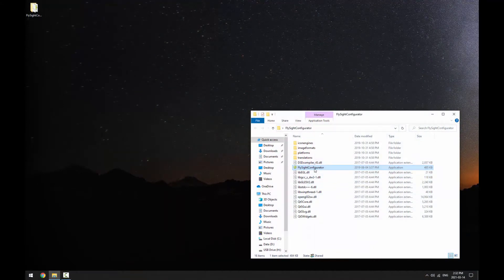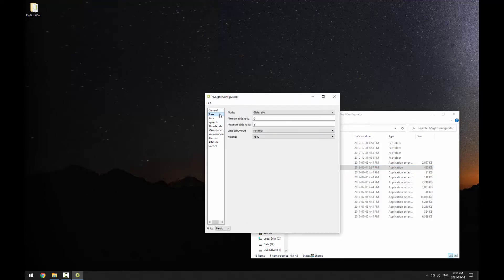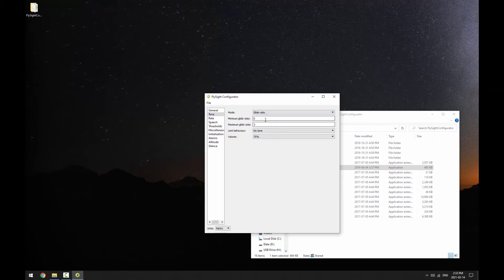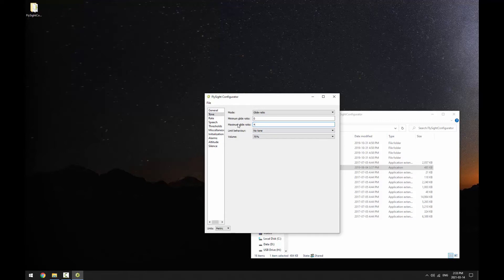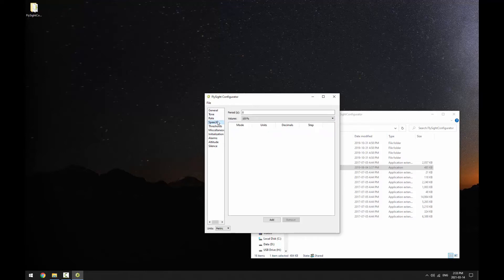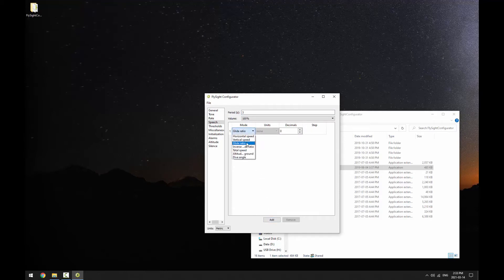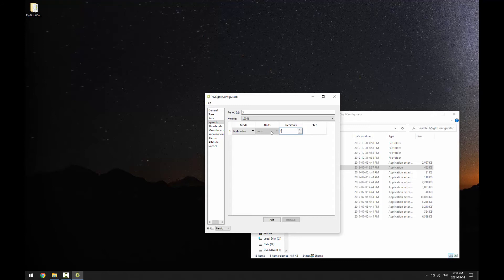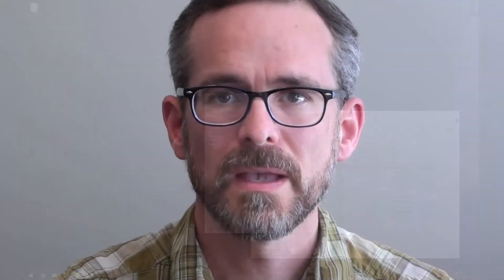Using FlySight Configurator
In this video, I show how to configure the FlySight to indicate glide ratio.